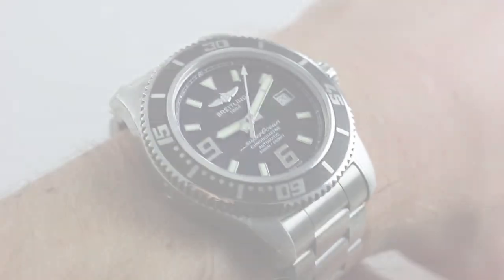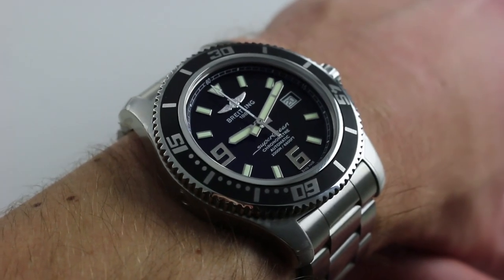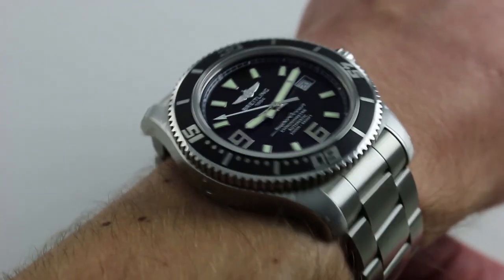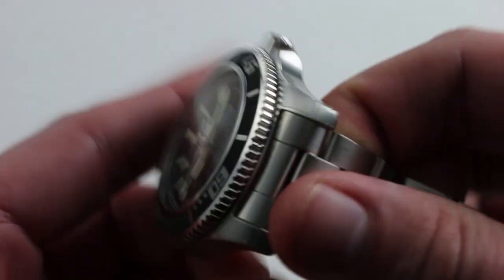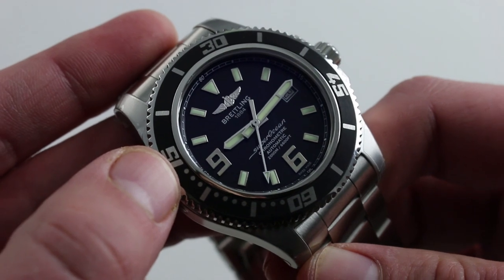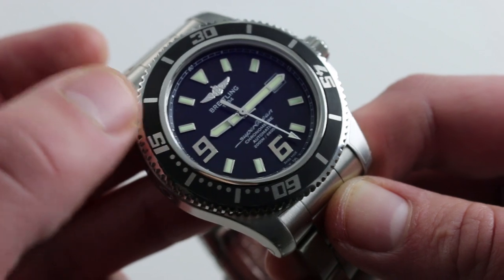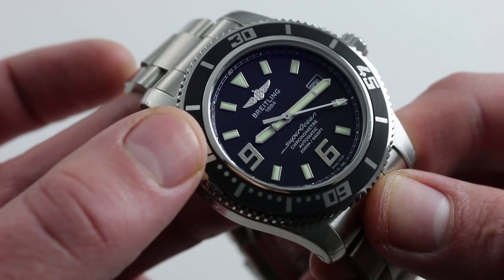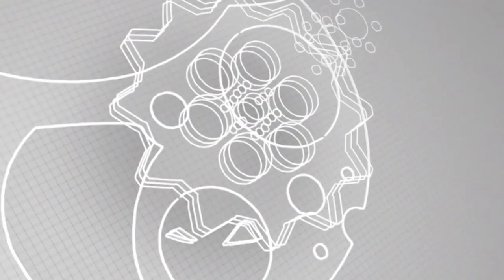Breitling SuperOcean 44 2000M Luxury Watch Review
See this 44mm stainless steel Breitling SuperOcean 44 Ref. A1739102/BA76 in high-resolution images on our website,